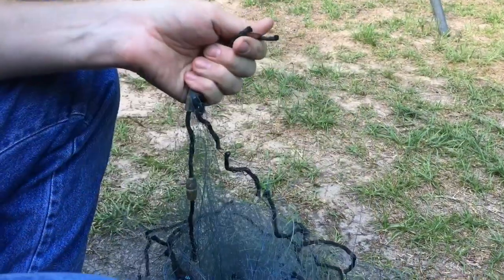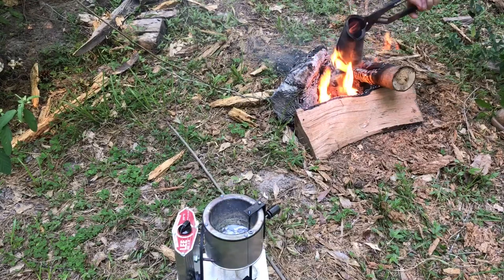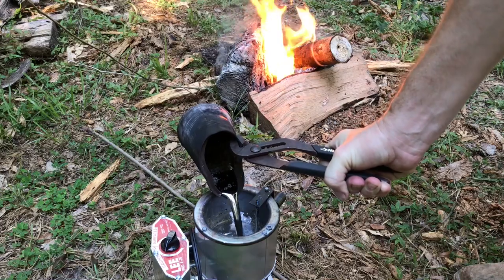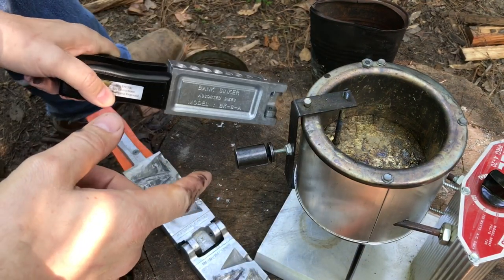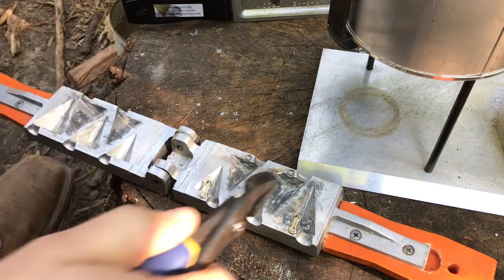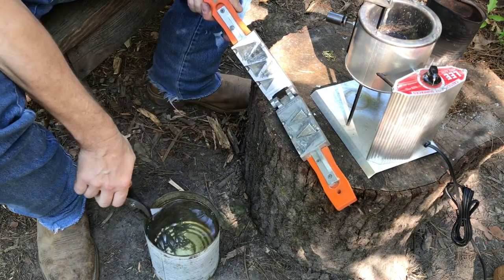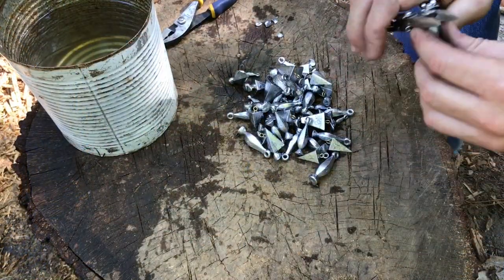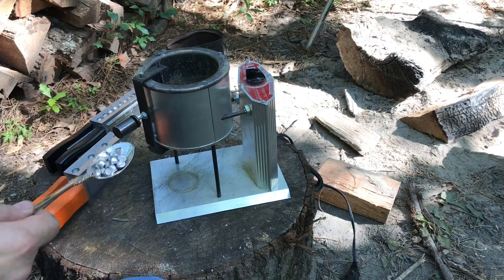Recycling Lead with “Do-it” Fishing Weight molds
Recycling lead into fishing weights with Do-it molds.